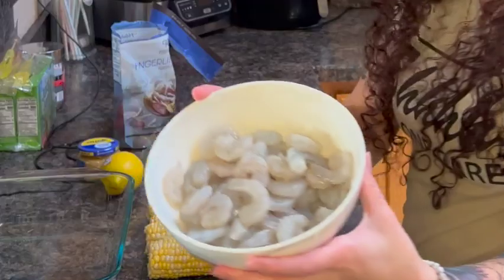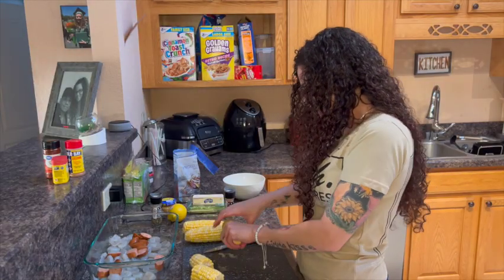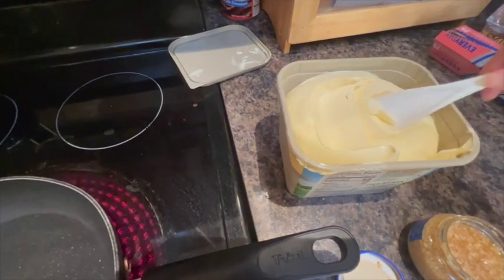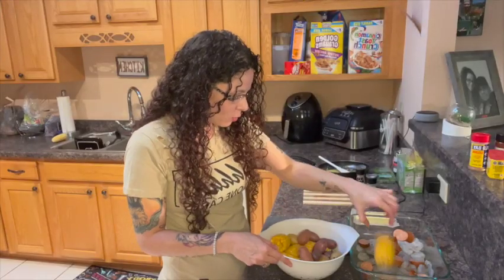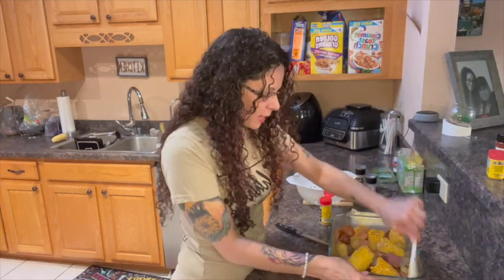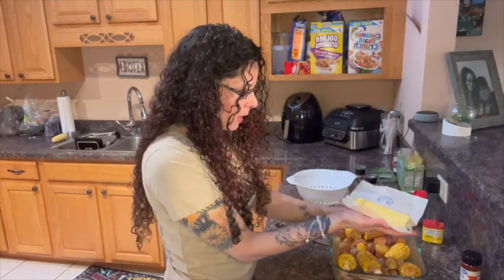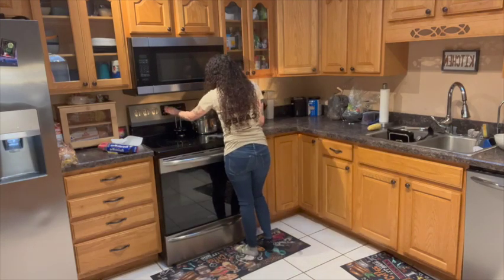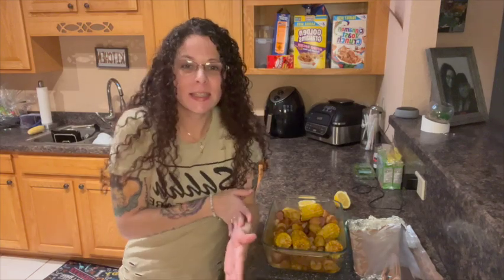How I made Shrimp Boil in the Oven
Welcome back to another easy dinner recipes, Today I show you how to make a Shrimp Boil.